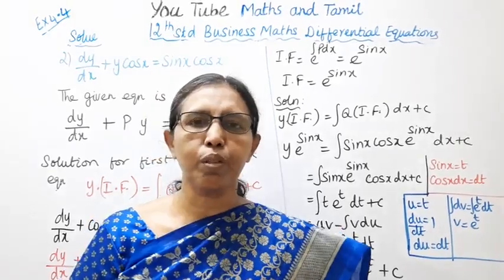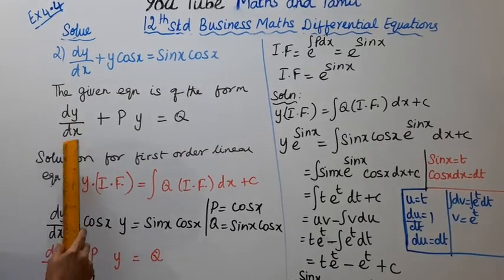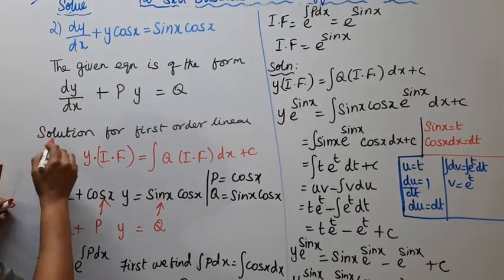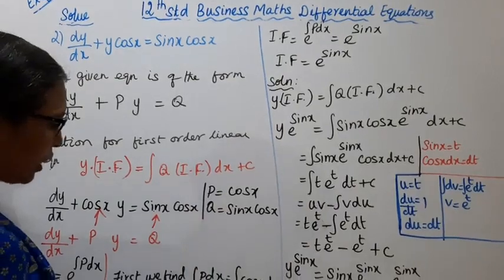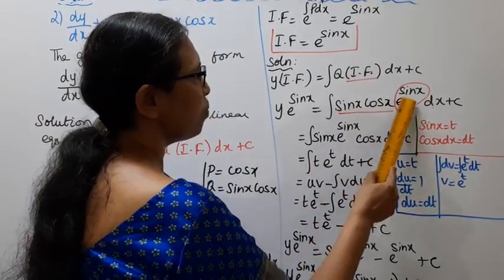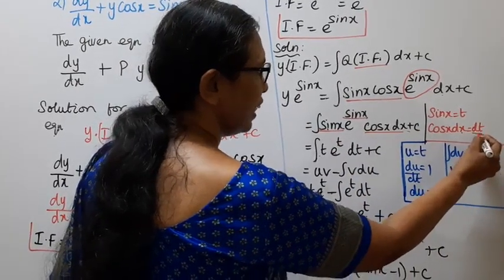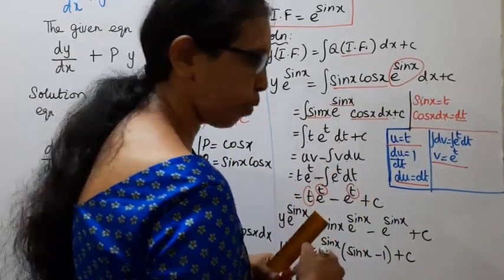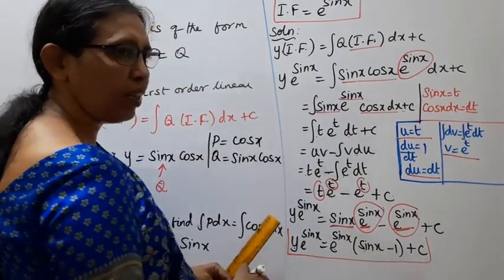T.N. 12th Business Maths Exercise:4.4 Sum - 2 | Differential Equations | Chapter - 4.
.Dear Students,
New Syllabus
Differential Equations  Chapter - 4

tn12thbusinessmathsex:4.4-2#tn12thb.m.ex:4.4-2#ex:4.4-2#mathsandtamil